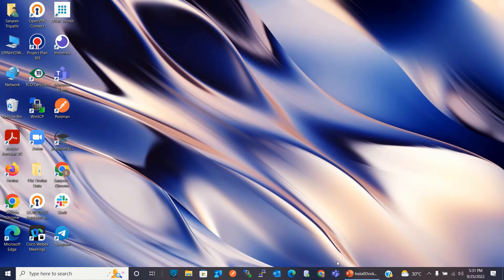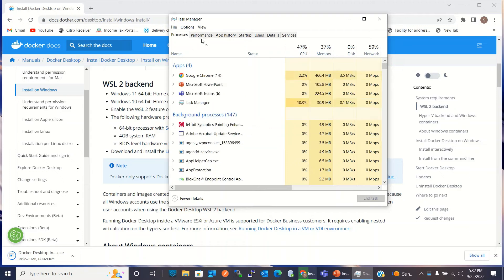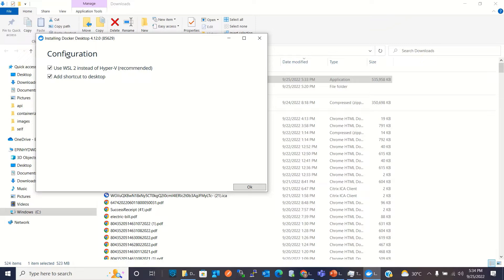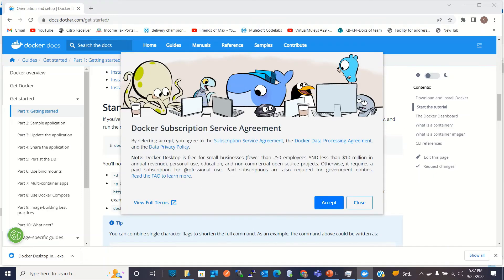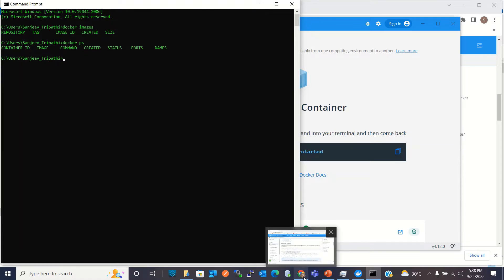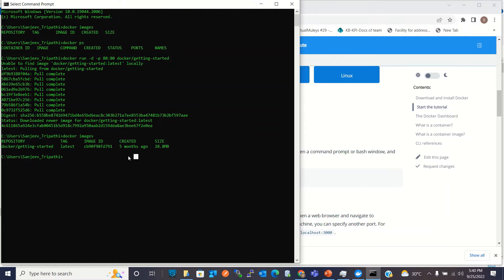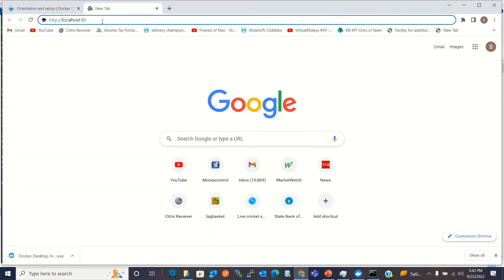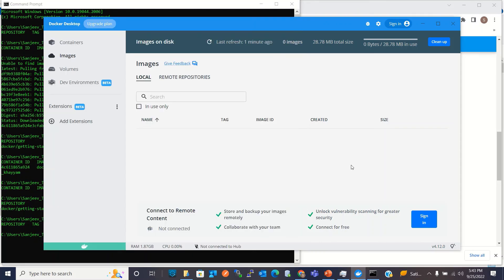How to Install Docker on Windows 10/ Windows 11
This shows how to download Docker for Windows, explains prerequisites of installing Docker on Windows  and how to install Docker on Windows 10. This video also give the overview of Docker Desktop UI and run basic Docker commands on Windows command prompt (CMD).